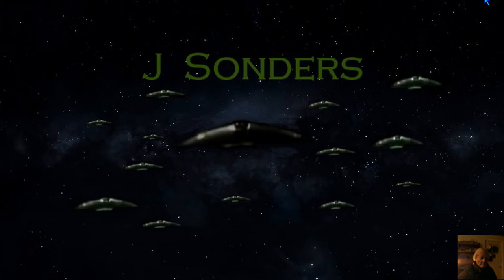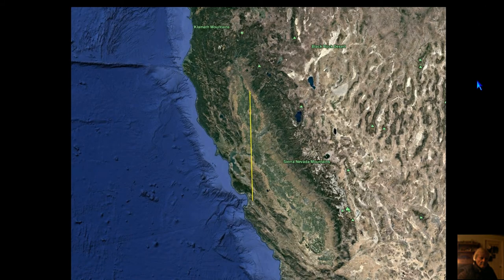Odd Black Object Captured in Photo Speeding By at Low Altitude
UFO 19 mar 11 2018
Odd shaped or reflective on top. Looked about 1/2  to 1 mile away. I usually don't have a camera handy and it was focused on the clouds taking pictures already..